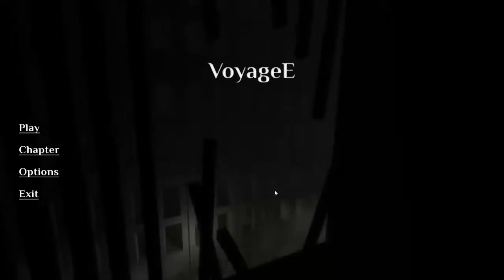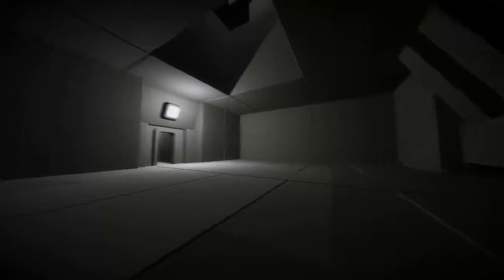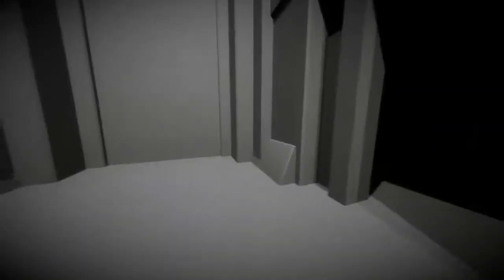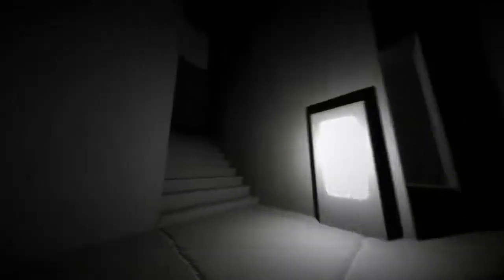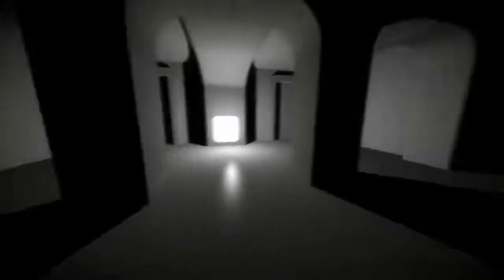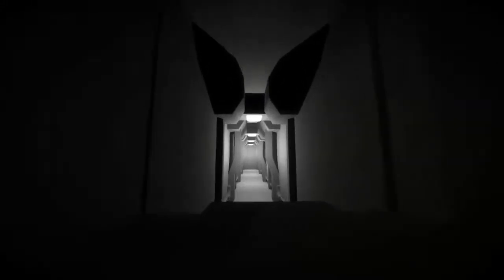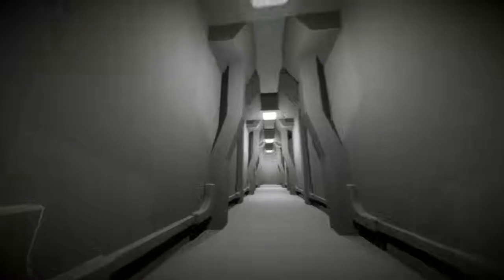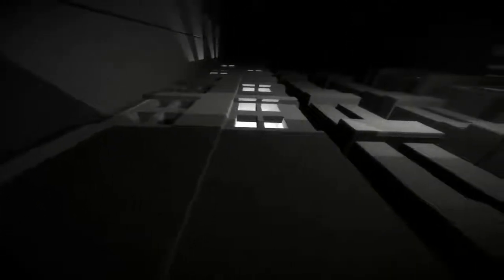Indie game spotlight : VoyageE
VoyageE is a fanmade sequel to the wonderful game NaissanceE.
Its a surreal art game with the main aim to explore the expressional world.
It deals with sounds and the massive architecture.